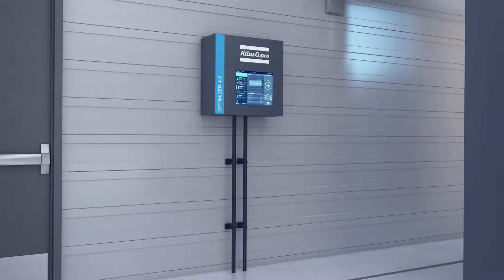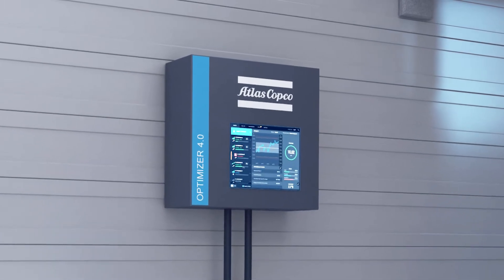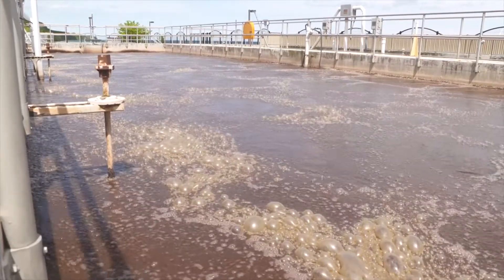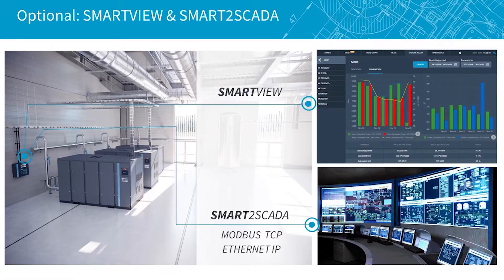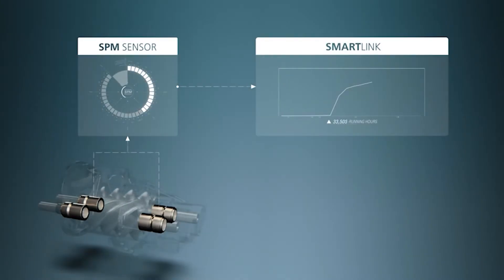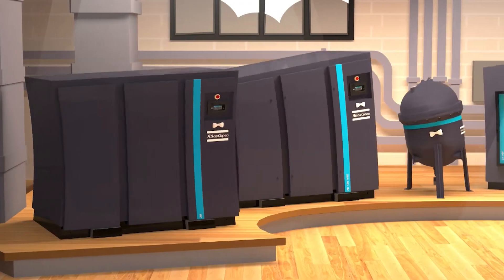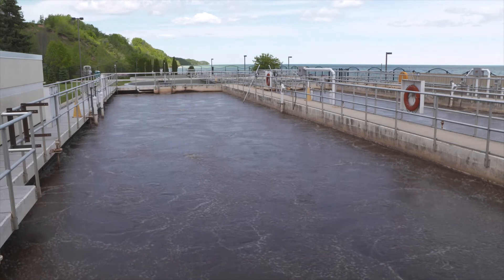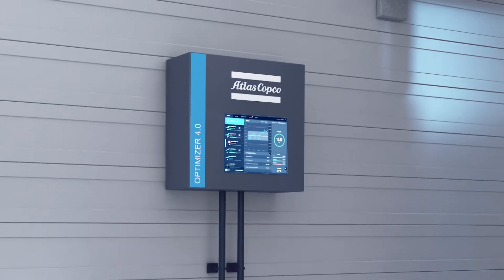Aeration Blowers: Engineered to Excel. Episode 2: Meet The Optimizer | Atlas Copco Compressors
The Optimizer 4.0 compliments the already efficient Atlas Copco
compressors and blowers. Multiple units installation run with optimum pressure or flow band while prioritizing machines that will have more efficient combination. Realize the full energy saving potential of VSD (Variable Speed Drive) units. This central controller regulates the VSD to cope with varying demand, while avoiding fixed speed machines to run unload whenever possible.